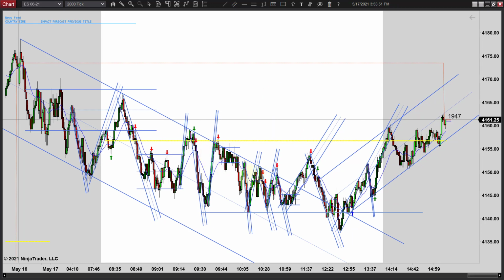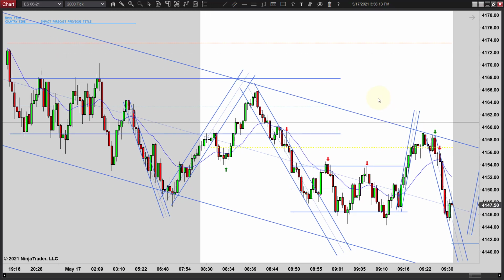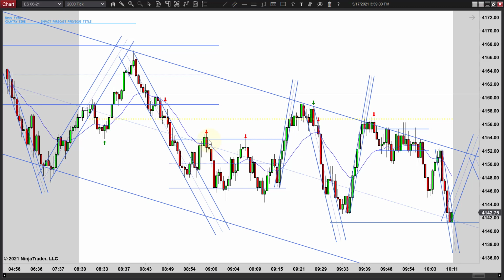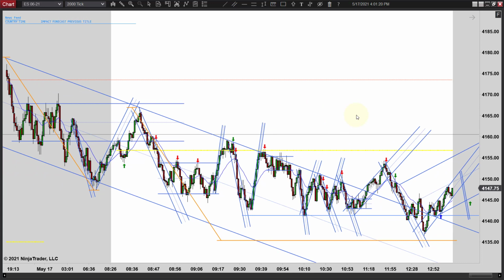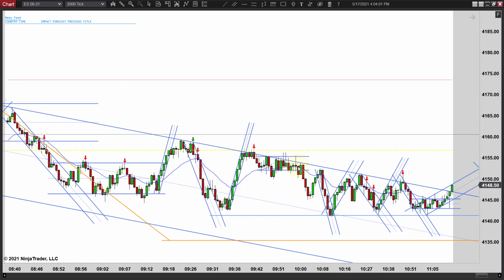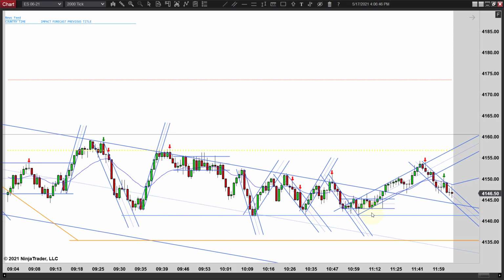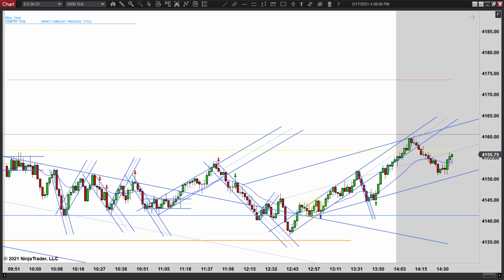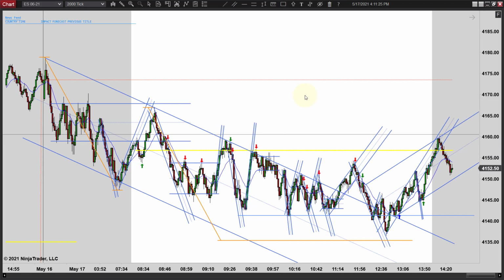Price Action Trading - Down Trend Day - Episode 051721